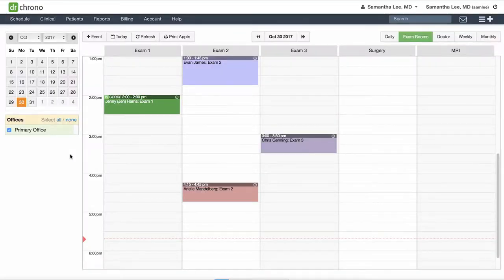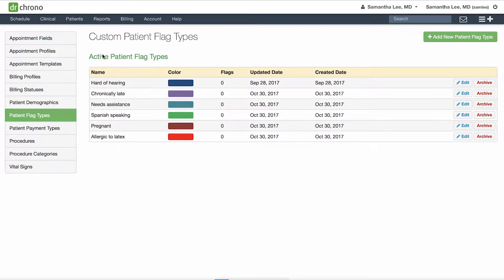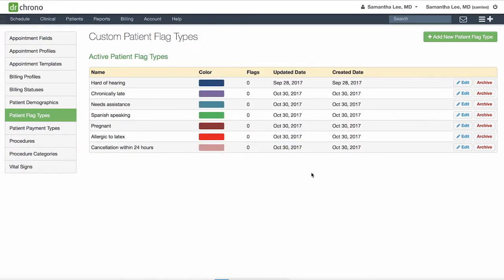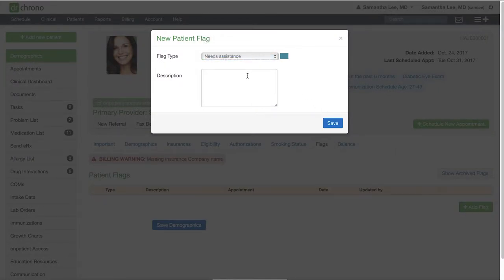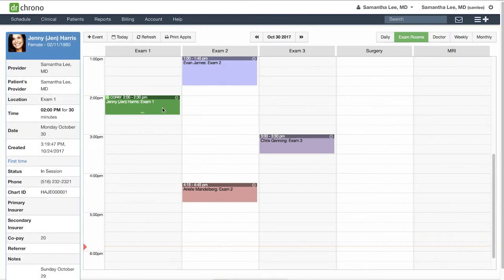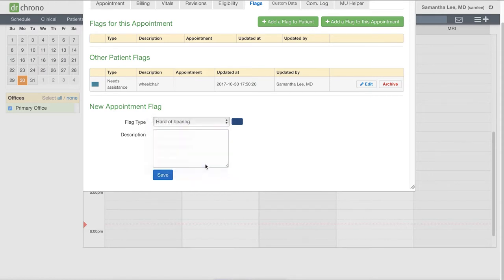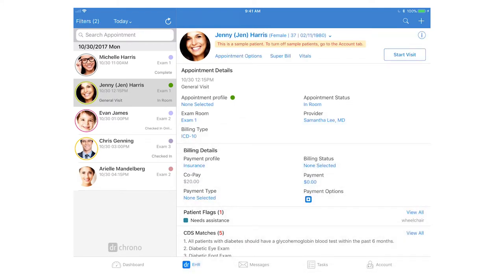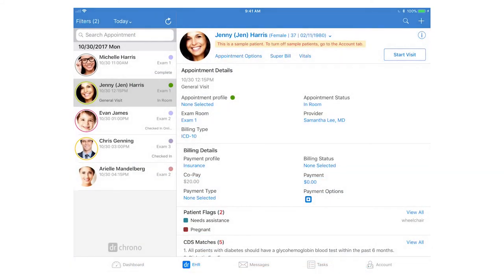Training: DrChrono Account Set Up | Patient Flags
Welcome to our training module. This playlist is designed to provide you with a self-guided training experience. To explore new topics, check out our Youtube home page to browse curated training playlists. In addition, our customer success portal includes all the latest of our FAQ and growing knowledge base. If you have any additional questions, let us know! Our customer service team is ready to support you.